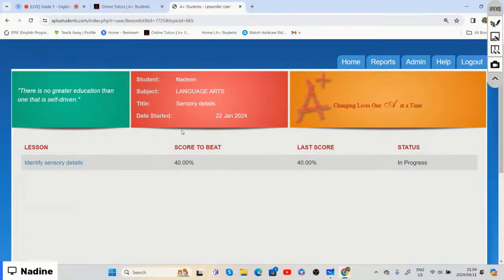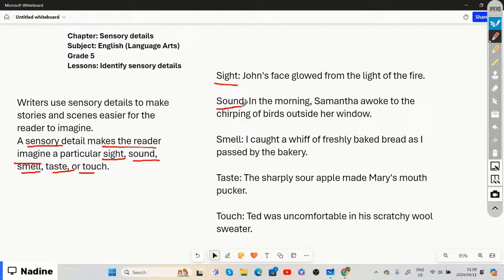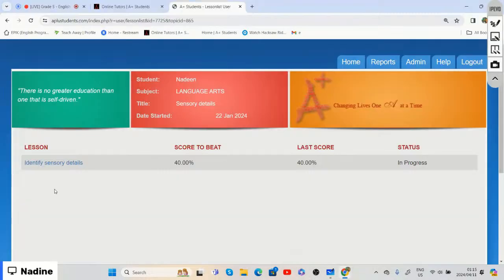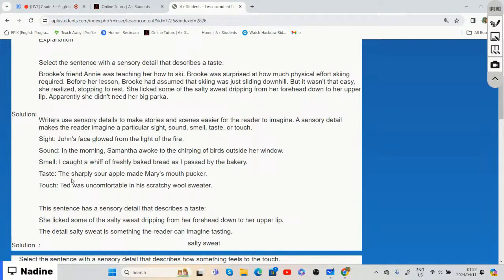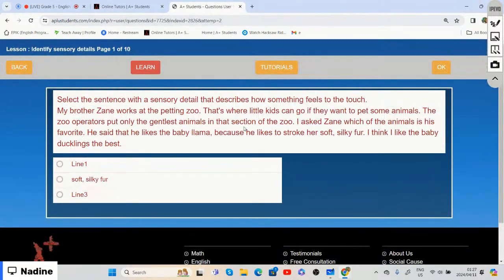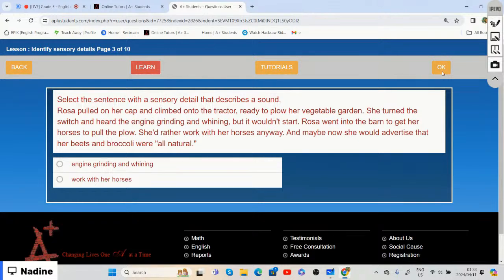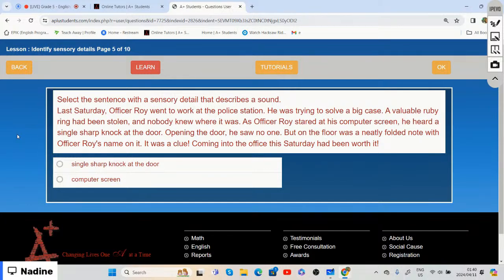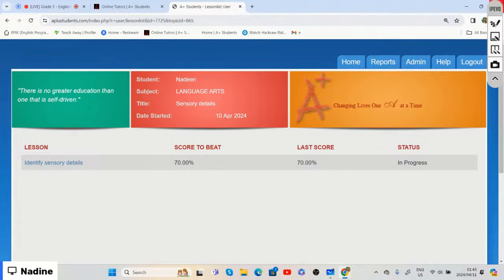Grade 5 - English: Sensory details